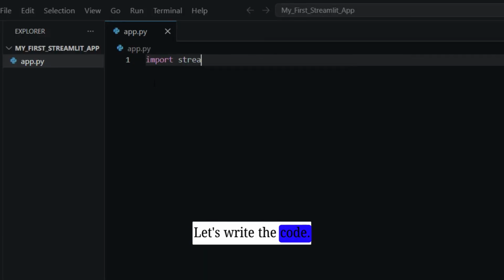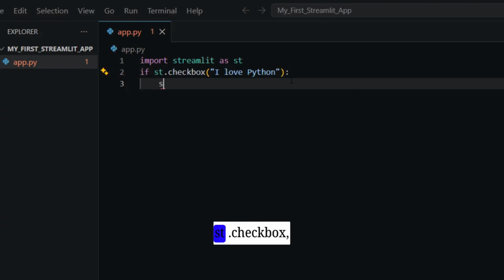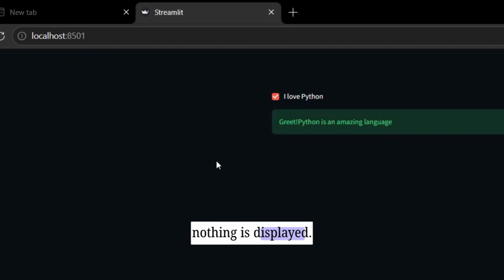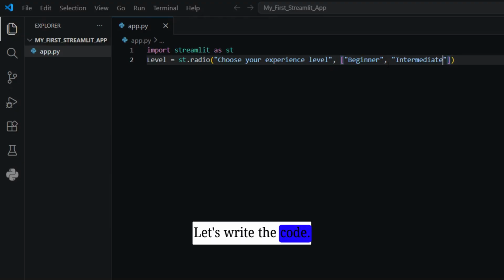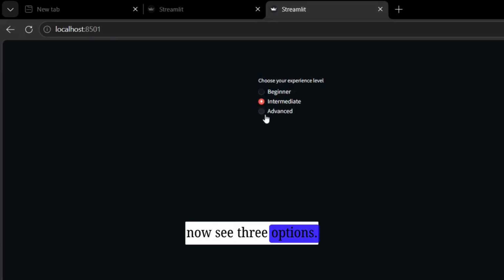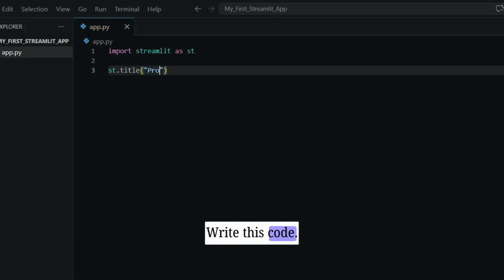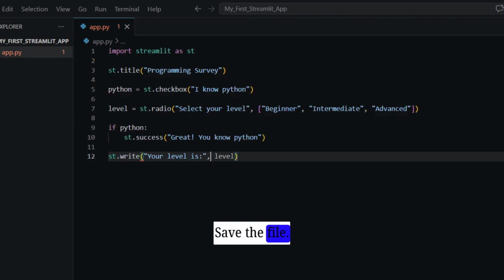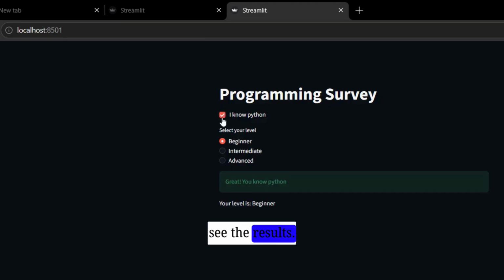How to create Checkbox, Radio, Selectbox & Multiselect in Streamlit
In this lesson, you'll learn how to collect user choices using Streamlit widgets.

Topics Covered:

✅ st.checkbox()

✅ st.radio()

✅ st.selectbox()

✅ st.multiselect()

✅ Practical Examples